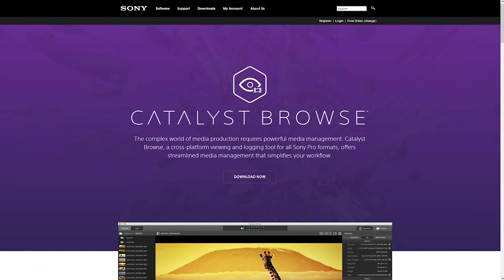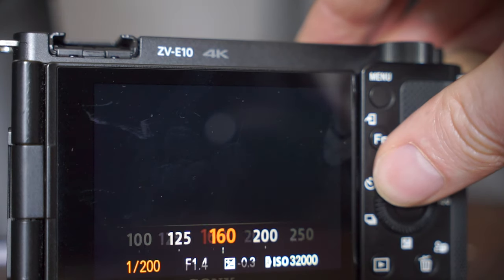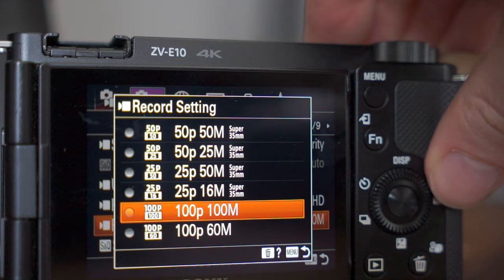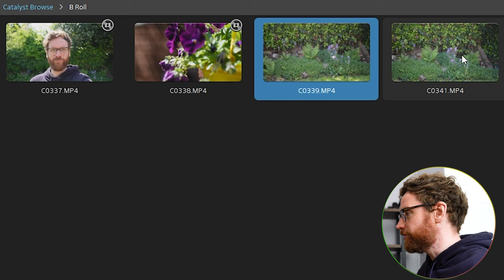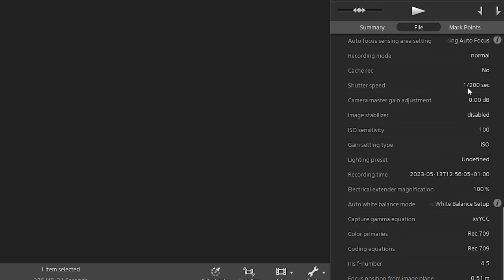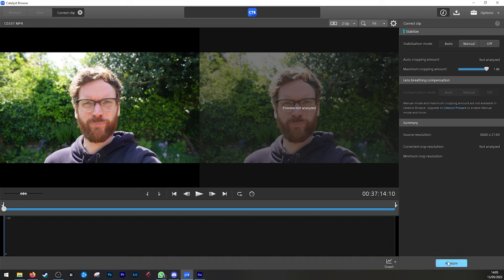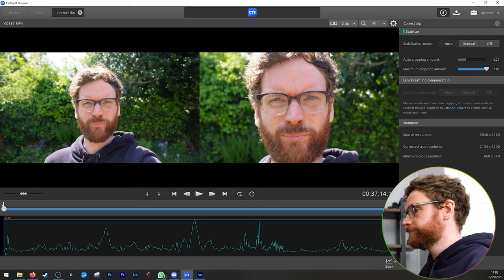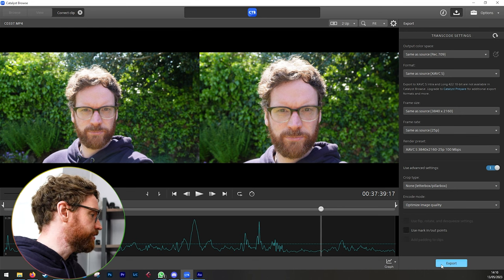The Best Video Stabilization? - How To Use Sony Catalyst Browse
How to Stabilize your Sony camera footage using Catalyst Browse.

Timestamps -

00:00​ - Start - What is Catalyst Browse?
00:27​ - How the stabilization works
01:09 - Camera settings you need to use
03:09 - Stabilize using Catalyst Browse software
08:48 - Processing time and conclusion

Sony a5100
Sony​ a6000
Sony ZV-E10

My Lenses -
Sony 55-210mm Telephoto Lens
Sigma 16mm f1.4
Sony 18-105mm f4

My Tripod
My Microphone
Wireless Shooting Grip